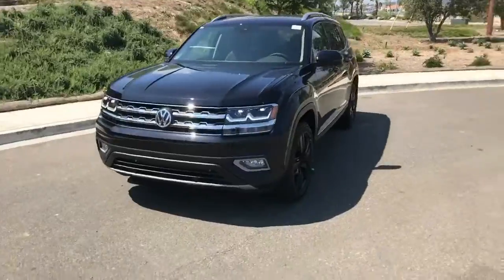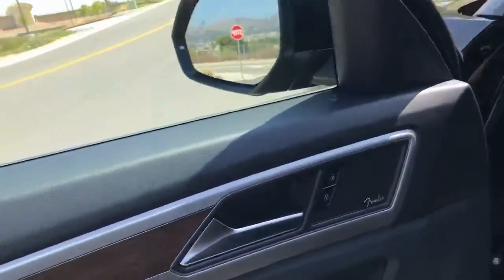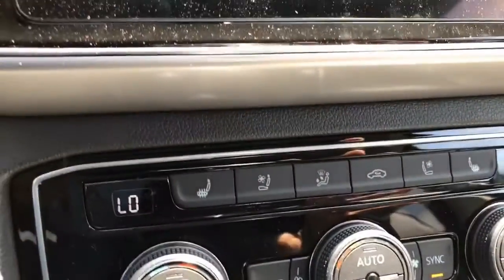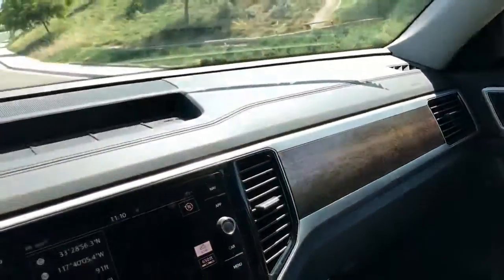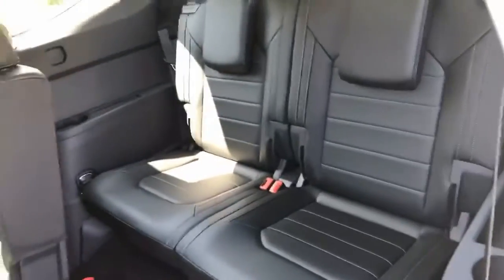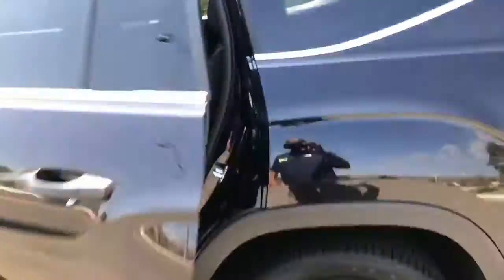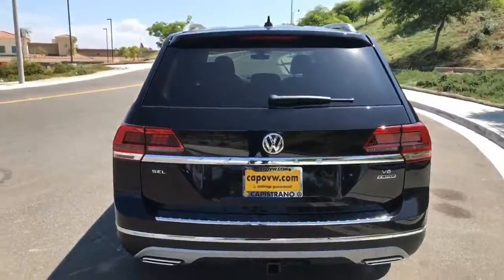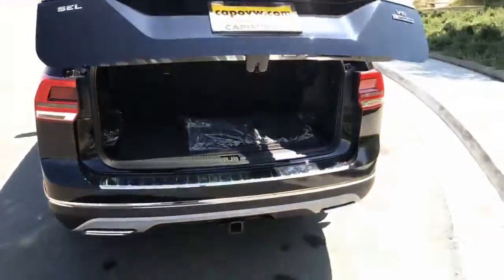2018 Atlas SEL Premium. Here at CAPOVW. Video by Curtis Kelley 949 307 7662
2018 Atlas SEL Premium
10-way power driver seat w/position memory; 8-way
power passenger seat
Position memory and reverse-activated passenger-side
auto-tilt for side mirrors
Chrome lower door and rear bumper trim
Panoramic sunroof
Single 2nd row 115V power outlet

Easy Open hands-free operation of power rear liftgate
Home-link
Park Distance Control (Park Pilot)
Available SEL options:
3.6 VR6 engine, 276 hp/266 lb-ft (includes 5000 lb.
capacity, factory-installed trailer hitch
4MOTION all-wheel-drive w/Active Control
2nd row manual “Captain’s Chair” bucket seats
(2 seats) w/armrests & 3rd row Easy Access
Port-installed trailer hitch, 2000 lb. capacity
(available w/2.0 TSI engine only)

Black Mejorada
alloy wheels (not compatible w/
optional
R-Line package)
2018 Atlas SEL Premium
All Atlas SEL standard features, plus:
3.6 VR6 engine, 276 hp/266 lb-ft
4MOTION all-wheel-drive w/Active Control
Factory-installed trailer hitch, 5000 lb. capacity
20”
Mejorada
alloy wheels
LED taillights
High Beam Control (Light Assist)
Perforated Vienna Leather (1st row and outboard 2nd
row seating positions)
Heated 2nd row seats (outboard seating positions)
Ventilated front seats
Power-folding mirrors
Side mirror puddle lighting
12.3” Volkswagen Digital Cockpit
Discover Media: 8" touchscreen navigation, AM/FM/HD
radio & CD player w/dual USB inputs and voice control
SiriusXM Travel Link (w/limited-time trial subscription)
Fender Premium Audio System w/ 12 speakers and
subwoofer
VW Car-Net
Guide & Inform
enhanced navigation and
infotainment
Parking Steering Assistant (Park Assist)
Area View
Available SEL Premium options:
2nd row manual “Captain’s Chair” bucket seats
20”
Black Mejorada
alloy wheels